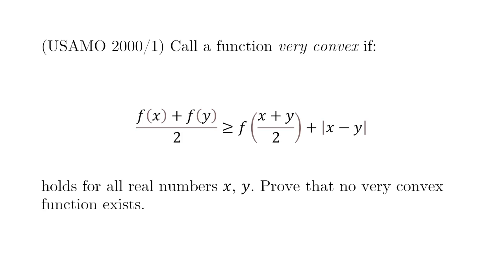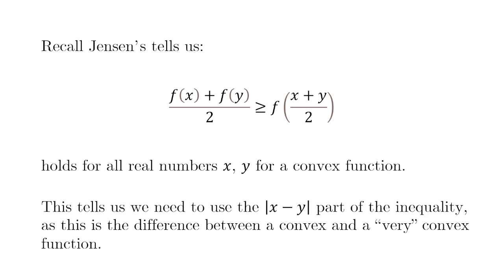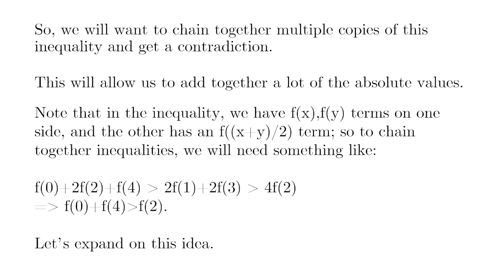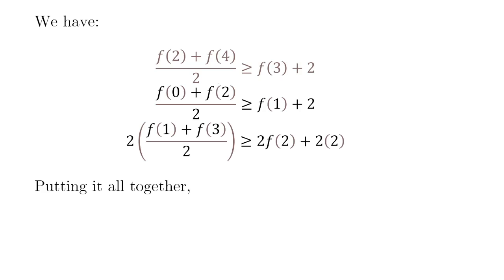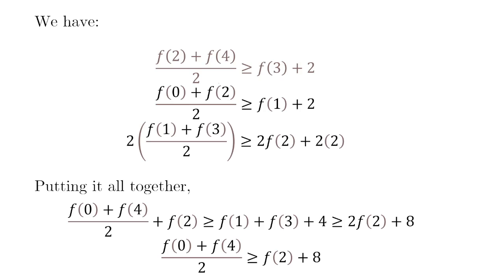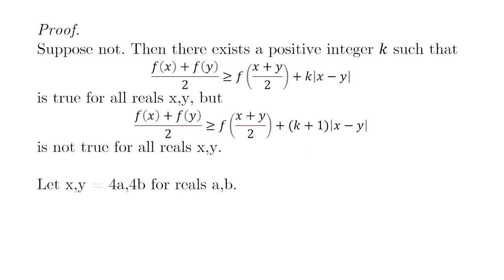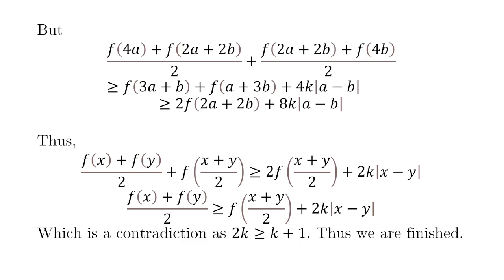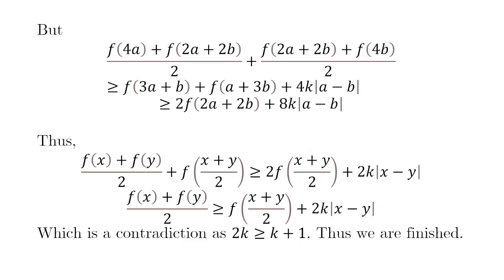A cool function inequality! USAMO 2000/1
A cool functional inequality about convex functions.